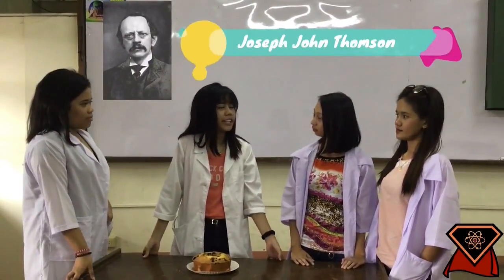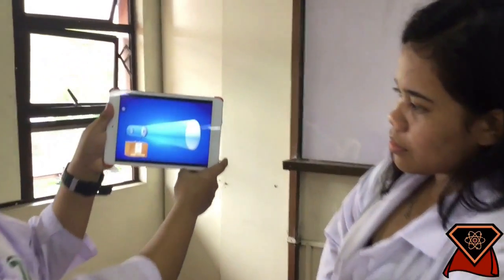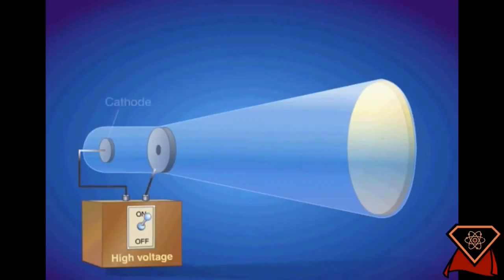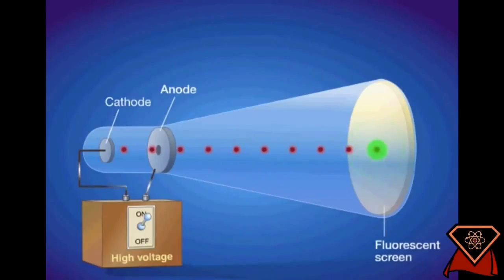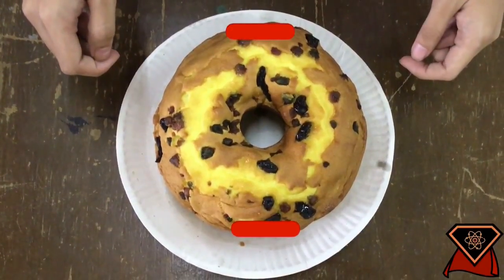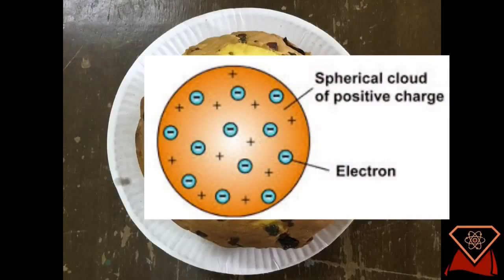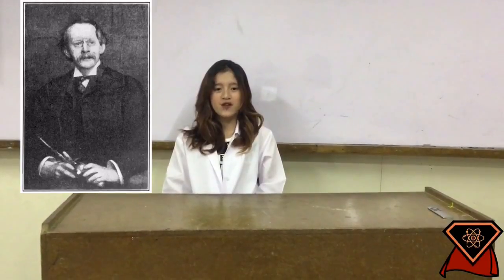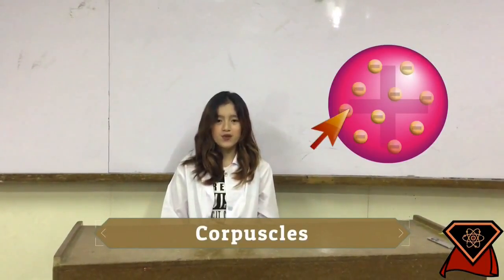The Plum Pudding Model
3rd Quarter Performance Task in General Chemistry